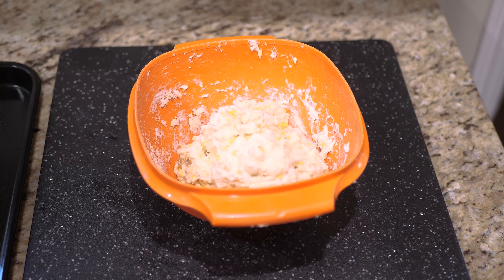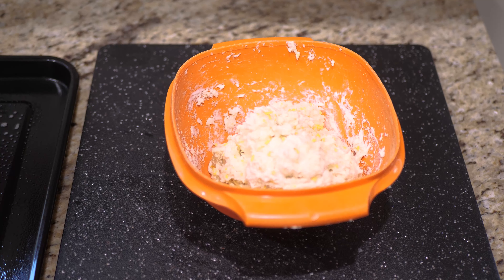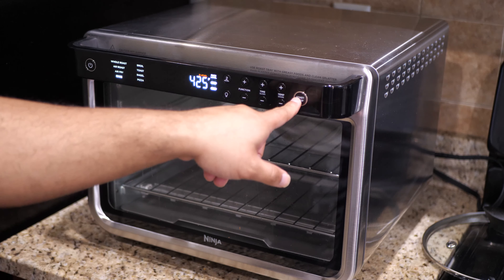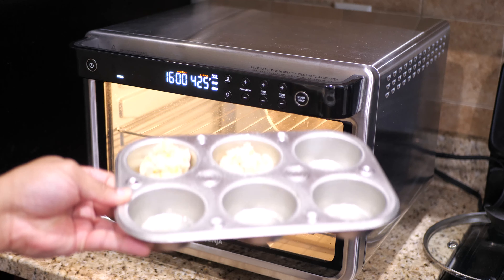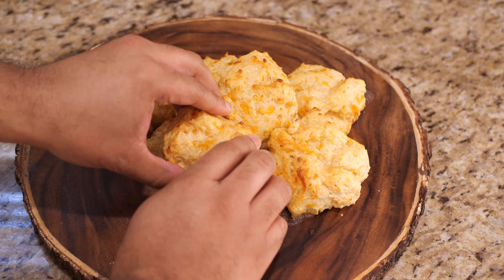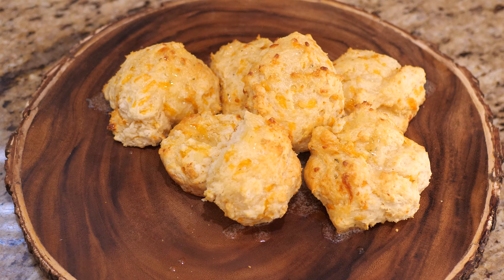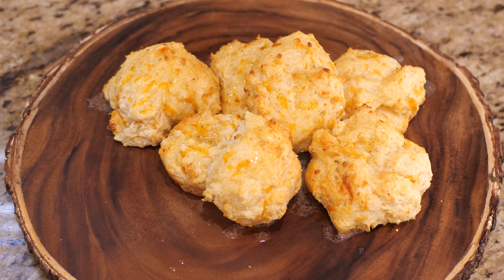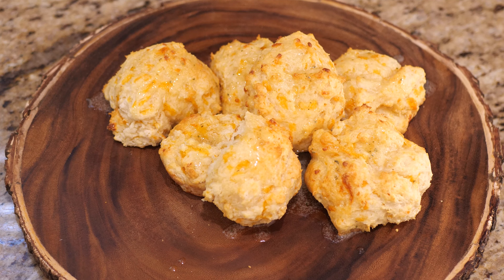Ninja Foodi XL Oven Quick Eats: Red Lobster Cheddar Bay Biscuits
96% . 38.6K/40K

Ninja Foodi 8-in-1 Pro XL Oven

Ninja Foodi 10-in-1 Pro XL Oven without Thermometer
Ninja Foodi 10-in-1 Pro XL Oven w/Thermometer

96% . 38.6K/40K